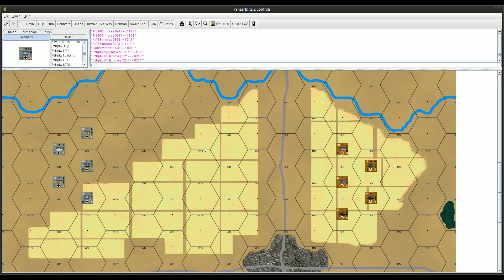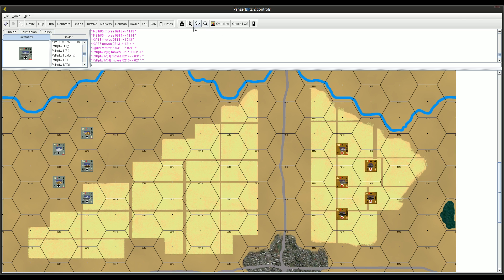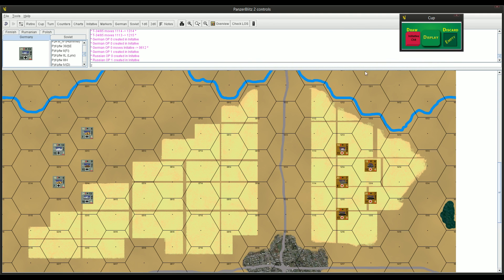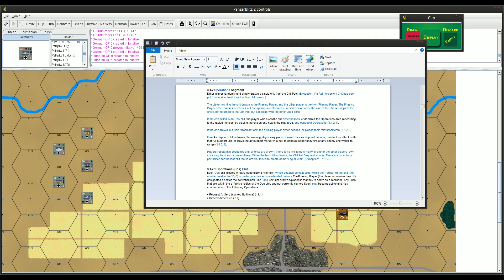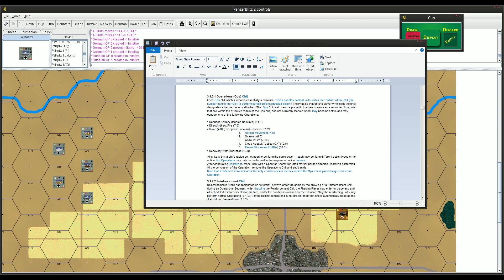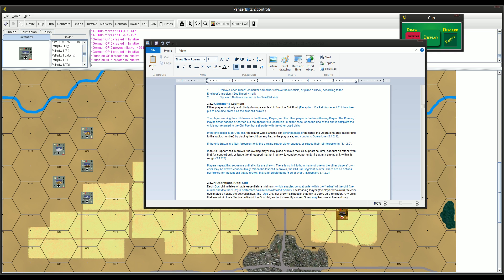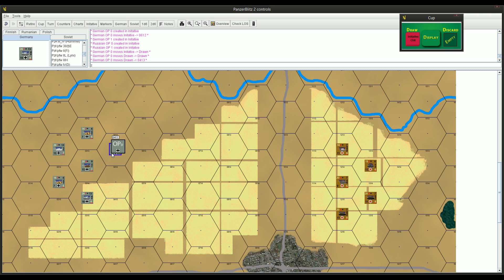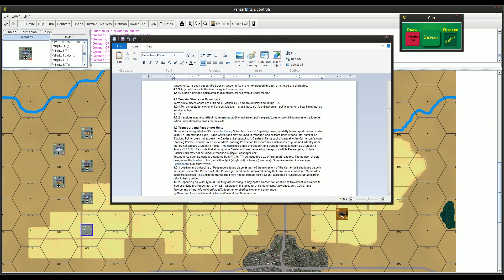Panzerblitz East Front Armor Combat Example